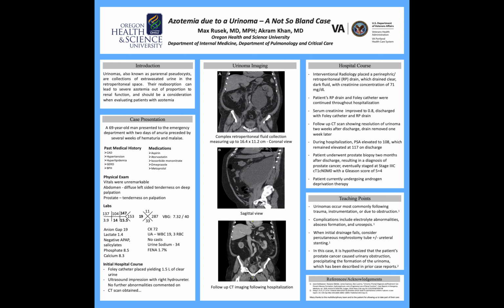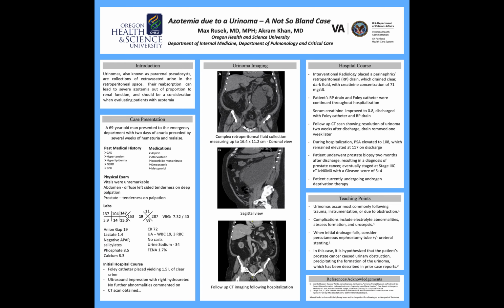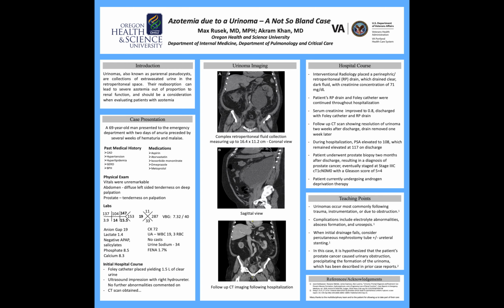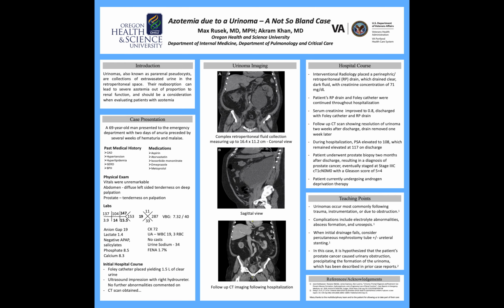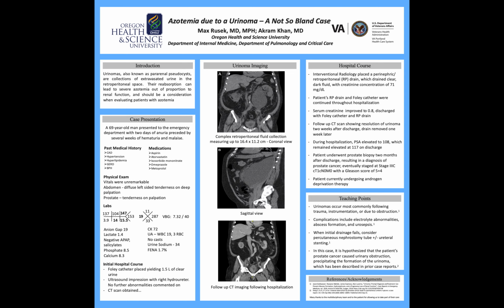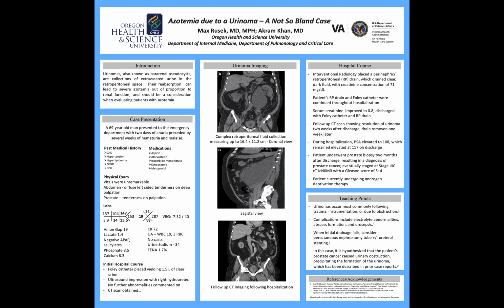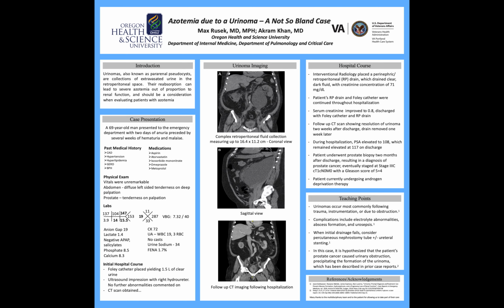Azotemia due to a Urinoma - A Not-so Bland Case - Max Rusek @ OHSU Oregon ACP 2020